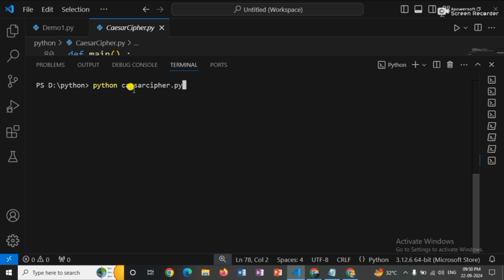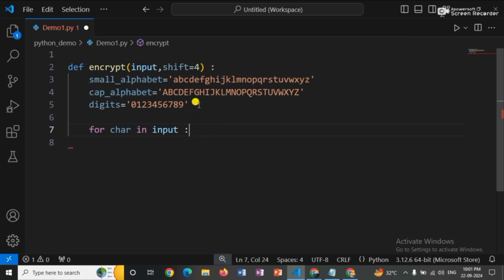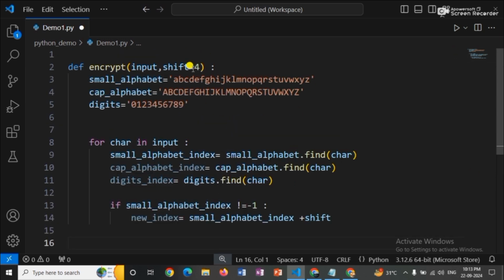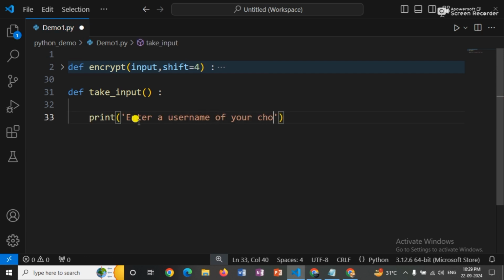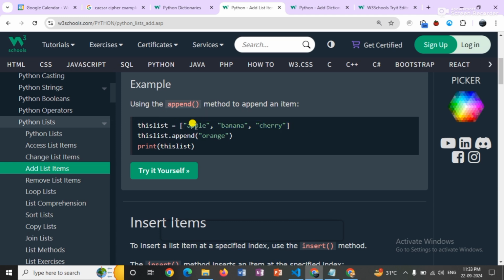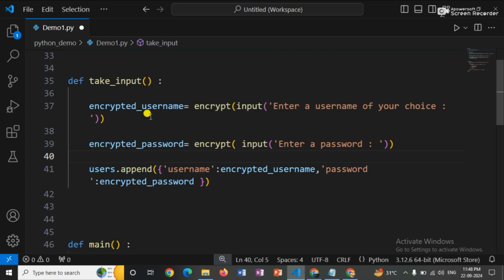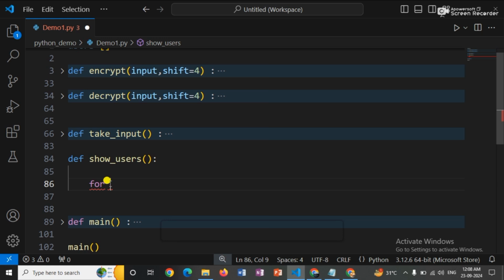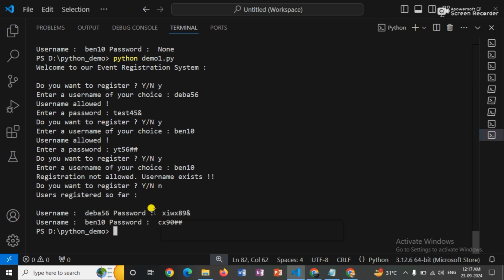Don't Just Learn Theory: Build a Python Registration System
0:00 Introduction & Project Demo
0:43 User Registration Output Walkthrough
2:02 Caesar Cipher Explained (Encryption Logic)
3:26 Creating the Encrypt Function
6:02 Looping Through Input Characters
10:53 Understanding Python Strings, Types & None
13:32 Using find() Method to Get Character Index
16:01 Shift Logic & Modulo Operator Explained
21:27 Handling Uppercase, Digits & Special Characters
23:27 Building the Encrypted String
24:24 Creating take_input() Function
28:07 Testing the Encrypt Function
32:31 Storing Users in List & Dictionary
37:30 Building the Main Registration Loop
40:09 Running Multiple User Registrations
41:03 Preventing Duplicate Usernames
46:52 Building Decrypt Function
48:41 Creating show_users() Function
53:44 Final Testing & Debugging
57:39 Project Summary & Concepts Learned